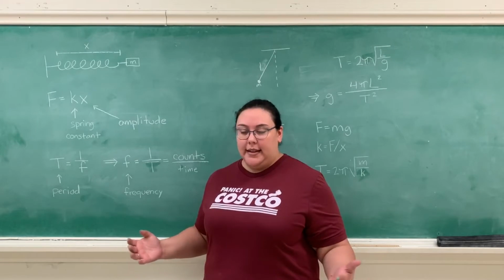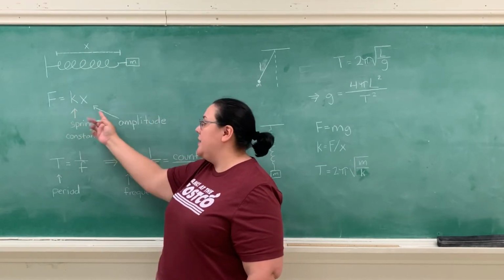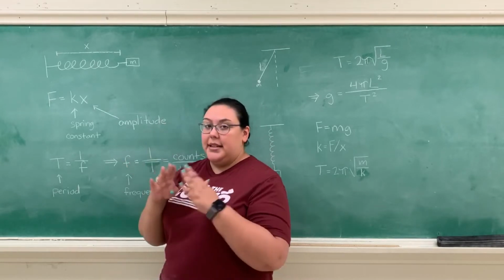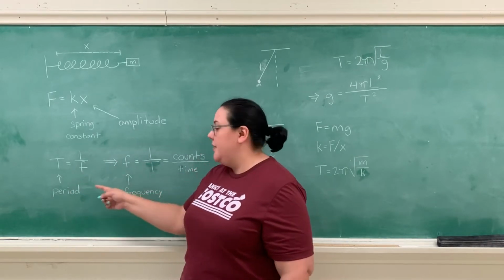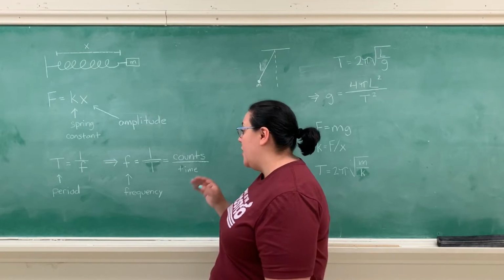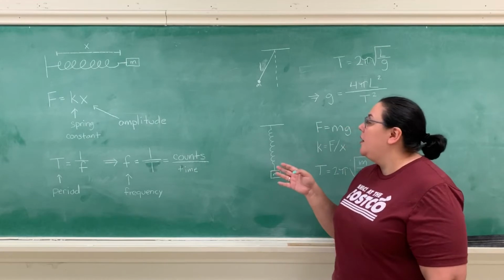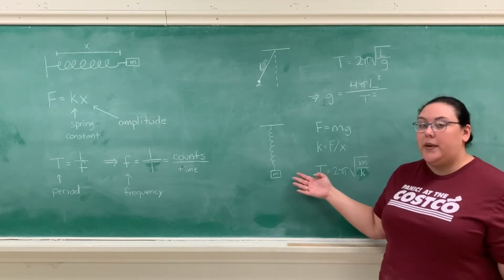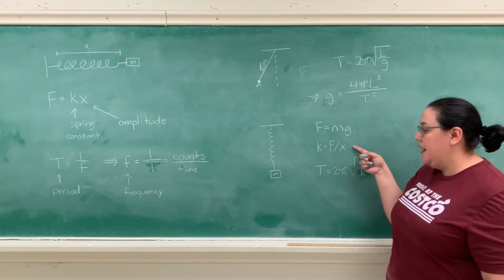PHYS 1430 Lab Experiment 7